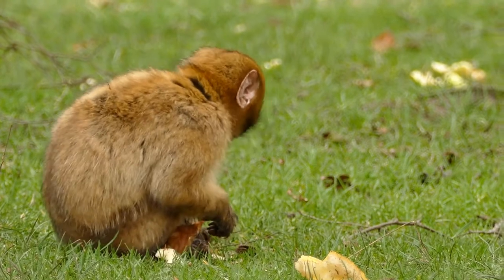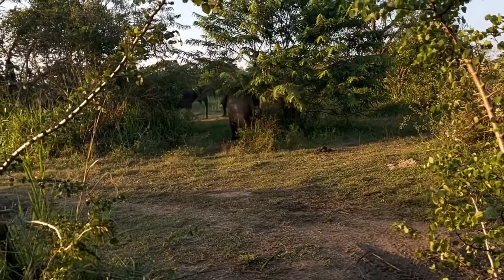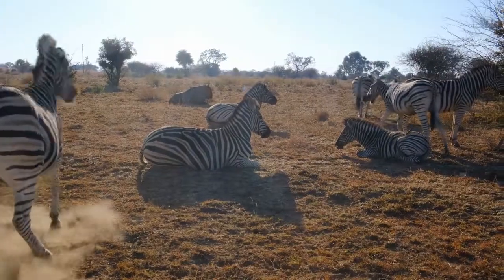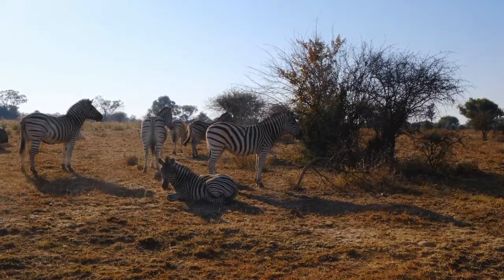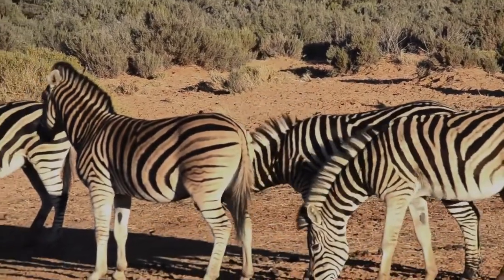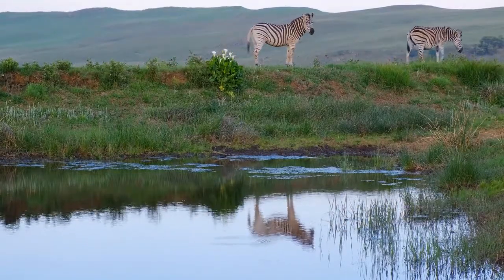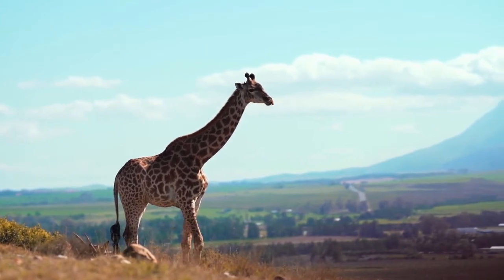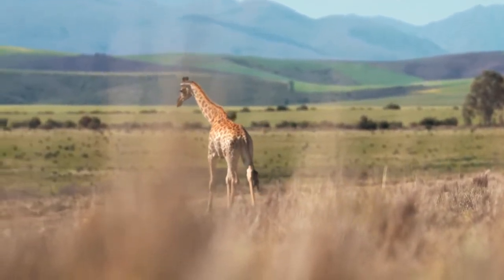Amazing nature: All Things Animal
Amazing  Animal